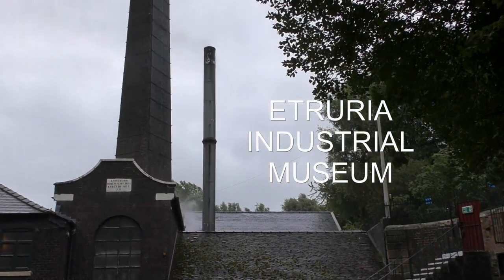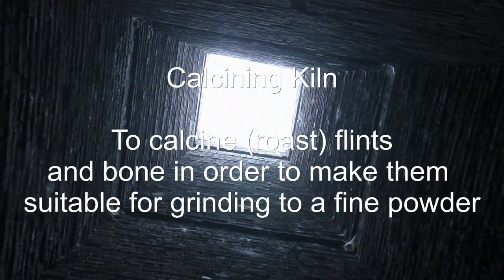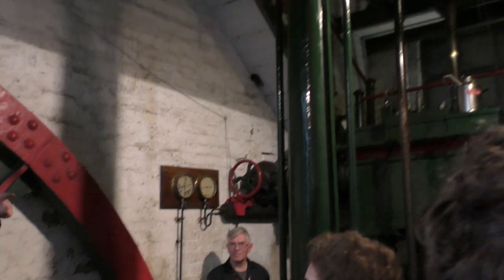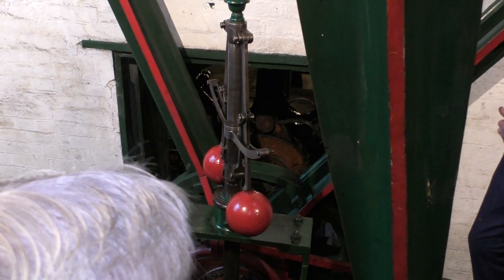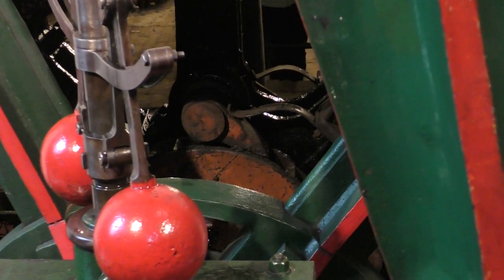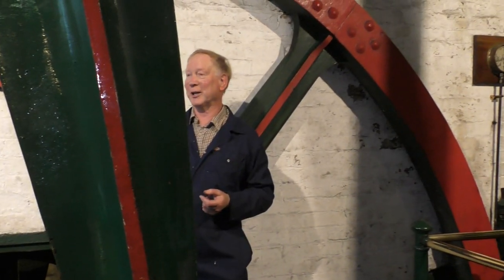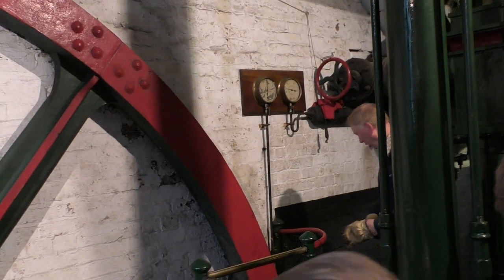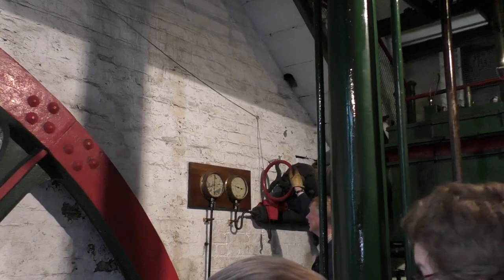Gardner Engine Rally 2018 and Etruria Industrial Museum with "Princess" in steam.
Gardner engines on display at this biennial event. Narrowboat, transport and static examples. Historic Jesse Shirley's Bone and Flint Mill working in steam with the 200 year old beam engine "Princess". These are both sights and sounds of working history.